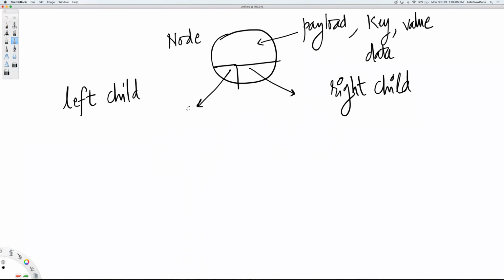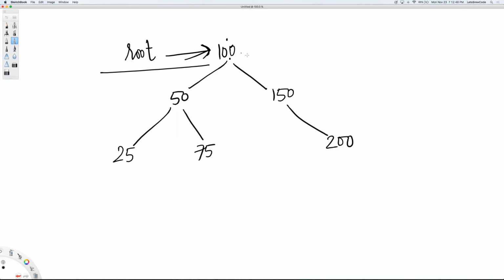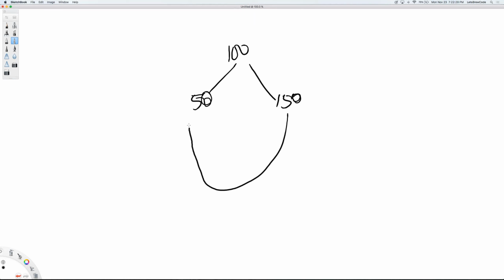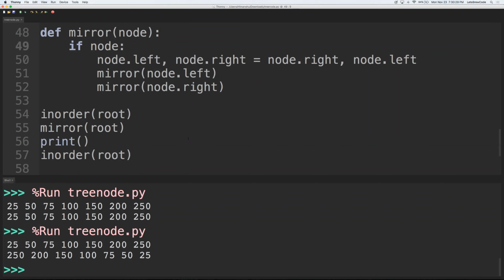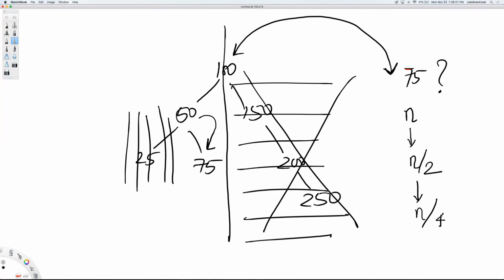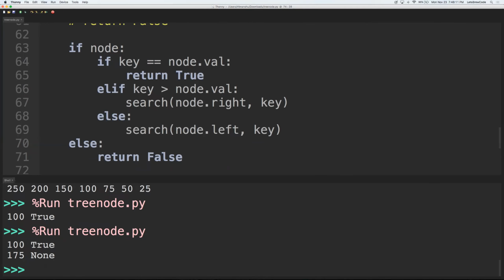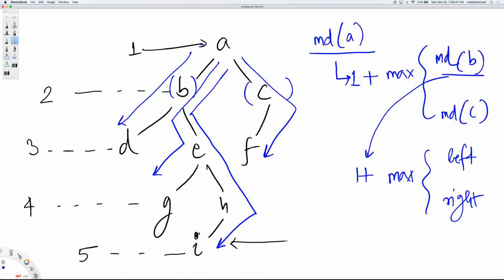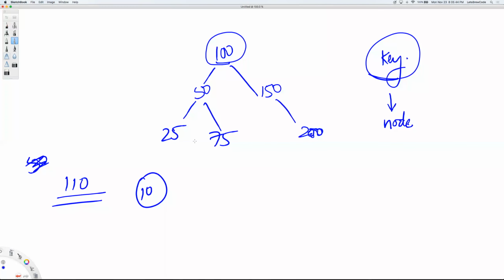Trees - Session 2 - Problems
Problems discussed
1. Count nodes
2. Mirror a Binary Tree

3. Search in a Binary Tree
4. Depth of a Binary Tree